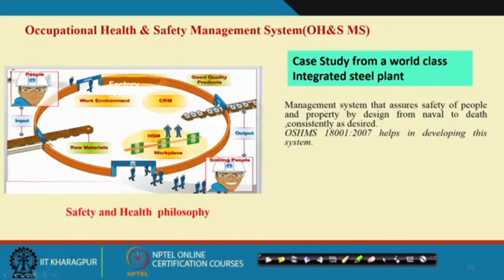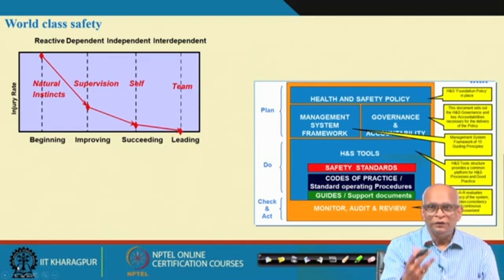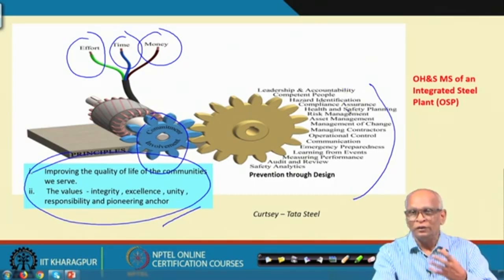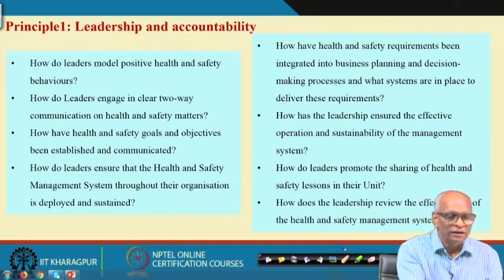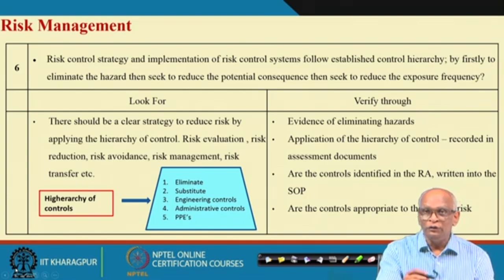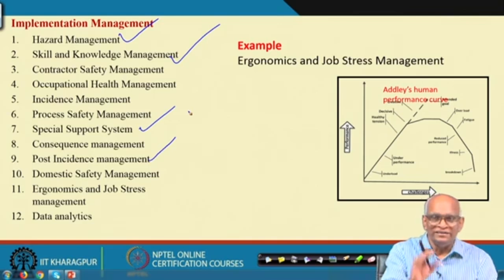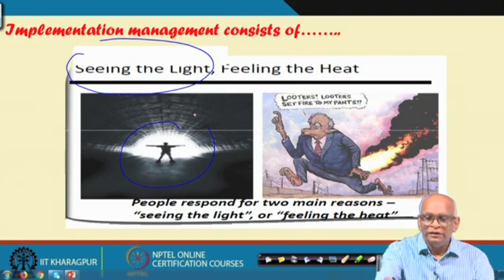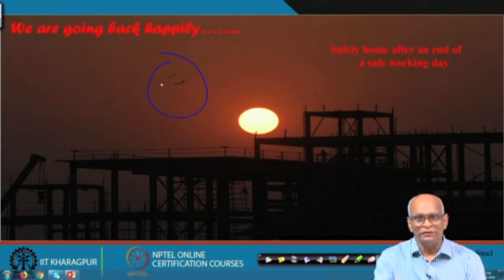Lecture 53:Occupational Health & Safety Management Systems(OH&SMS) and OHSAS 18001-Part III